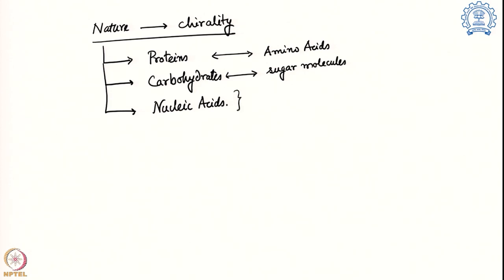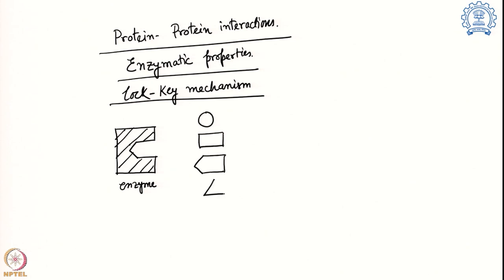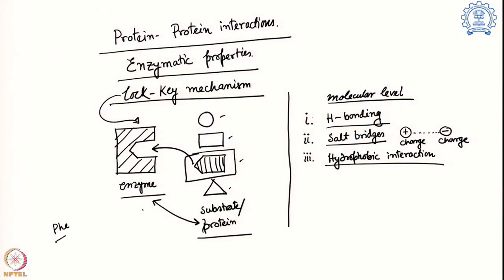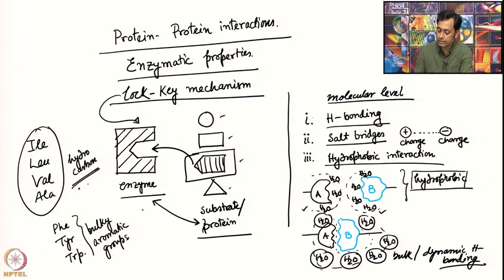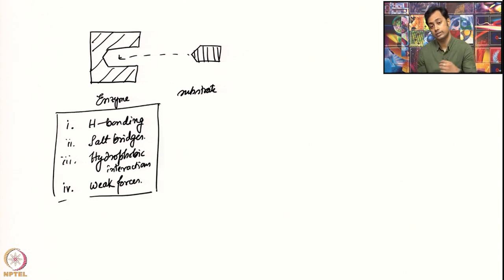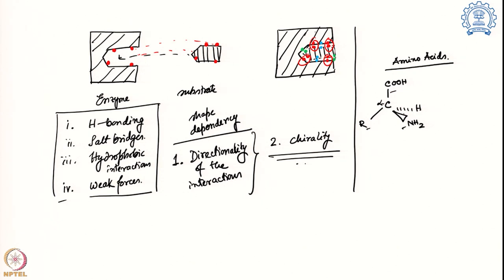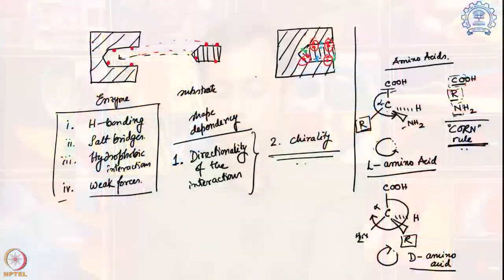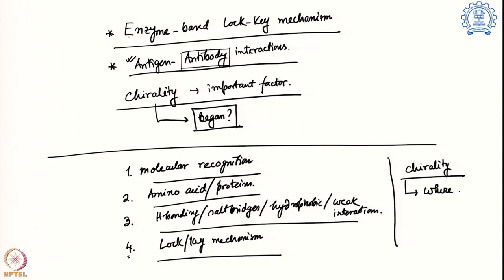Chirality and biology-V